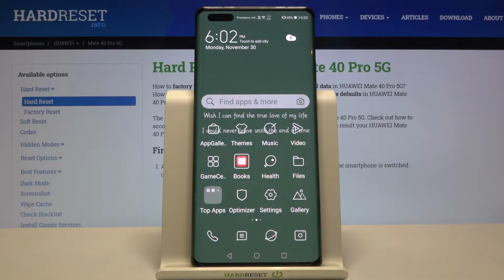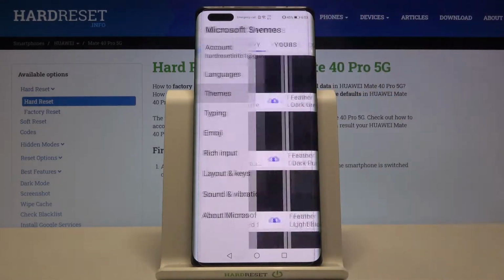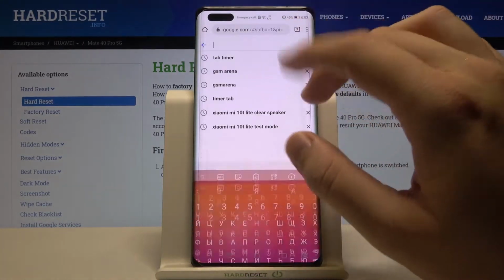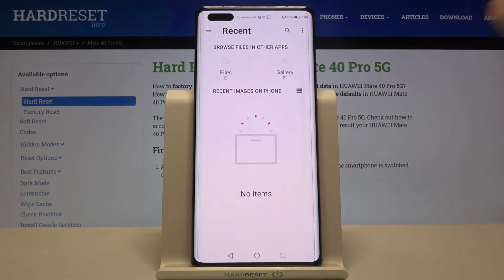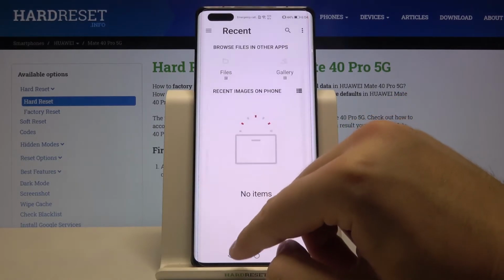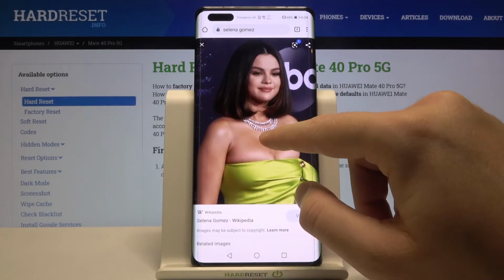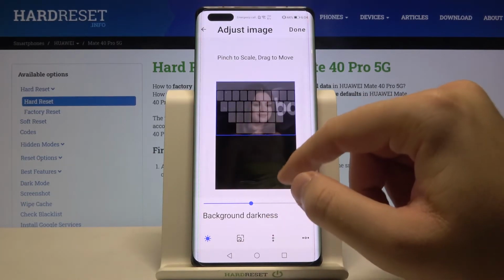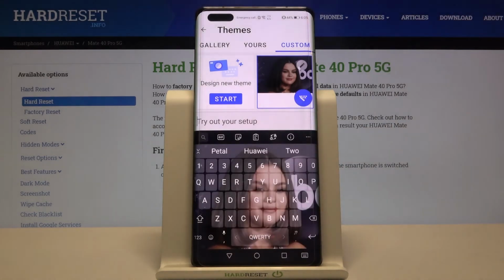How to Customize Keyboard Theme with Picture Photo on HUAWEI Mate 40 Pro - Keyboard Settings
Find out more info about HUAWEI Mate 40 Pro 5G:
You should watch this tutorial if you want to learn how to change the keyboard theme on your HUAWEI Mate 40 Pro. Our expert will demonstrate how to access the keyboard settings and then how to create a custom theme. Set a photo from your gallery as your keyboard background by following our instructions.

How to change keyboard theme in HUAWEI Mate 40 Pro? How to refresh keyboard theme in HUAWEI Mate 40 Pro? How to enter keyboard settings in HUAWEI Mate 40 Pro? How to open keyboard settings in HUAWEI Mate 40 Pro?  How to Apply New Theme in Keyboard on HUAWEI Mate 40 Pro? How to customize keyboard theme in HUAWEI Mate 40 Pro? How to set photo as keyboard theme in HUAWEI Mate 40 Pro?